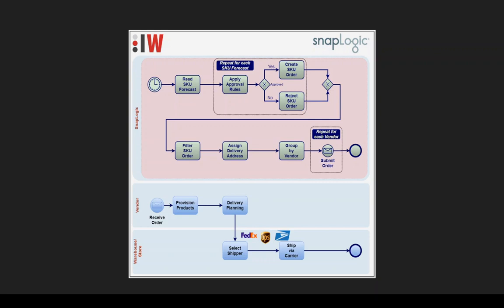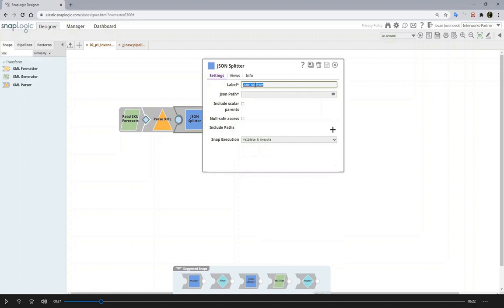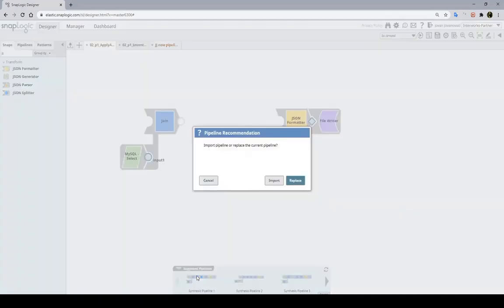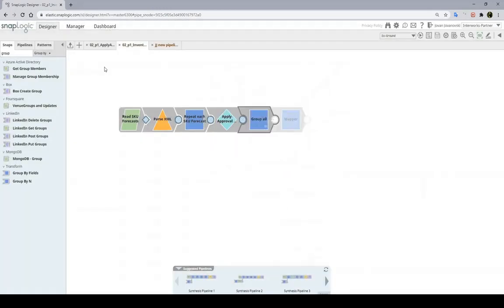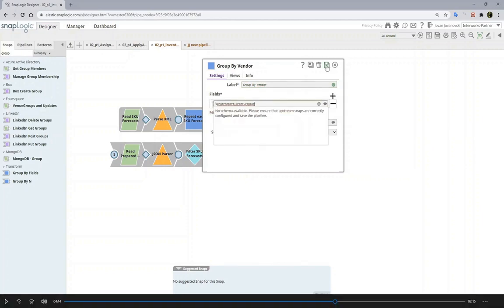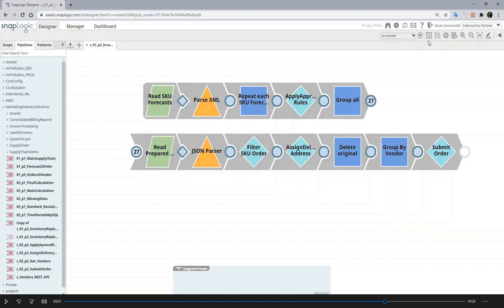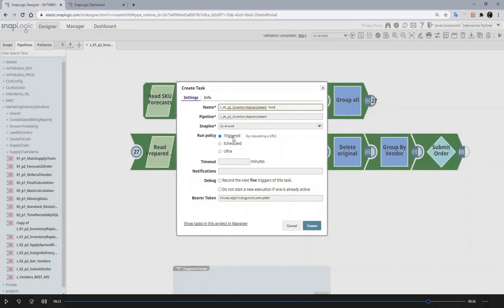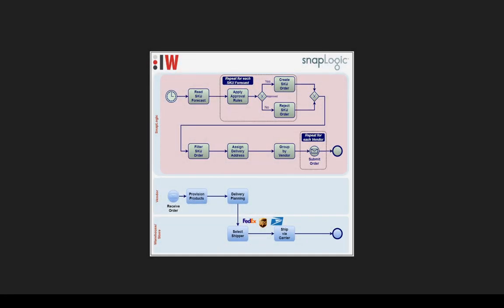Automating an Inventory Replenishment Process with SnapLogic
The video was originally published on SnapLogic's channel and it demonstrates a supply and demand management use case that automates an inventory replenishment process.

This use case illustrates how ⋮IWConnect used SnapLogic to pull information from a SKU forecast report generated by a separate automated SKU forecast process, set up an approval routing sequence, and then complete the ordering process for approved SKUs with a collection of vendors.

Save time and effort and speed up business results with SnapLogic intelligent iPaaS enterprise automation. This automation pattern (built in less than 15 minutes) is available from SnapLogic or Interworks and can be customized for specific inventory replenishment process requirements.

To access this prebuilt pattern for your SnapLogic environment and use case, contact your SnapLogic or Interworks representative.

iPaaS: Integration Platform as-a-Service